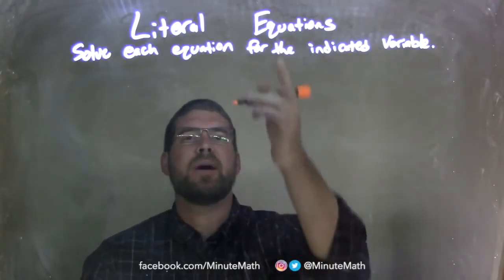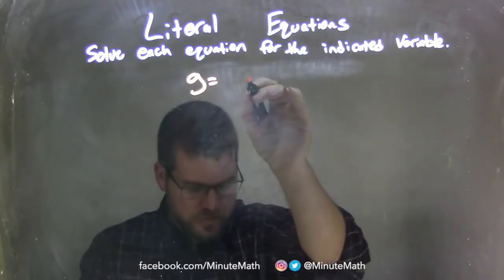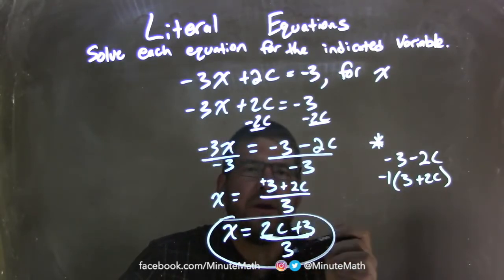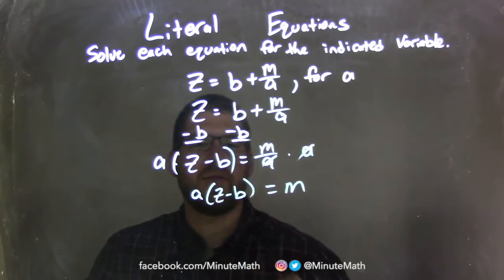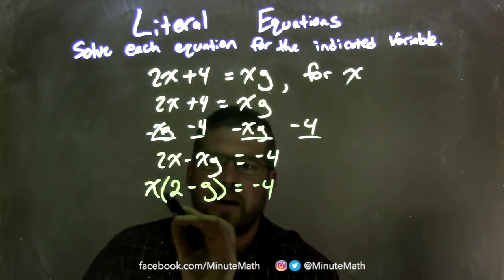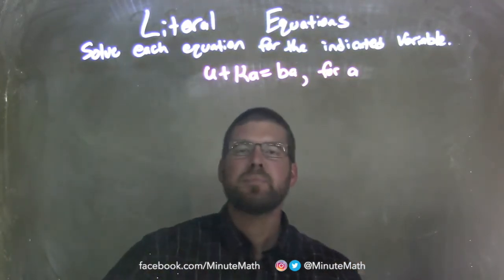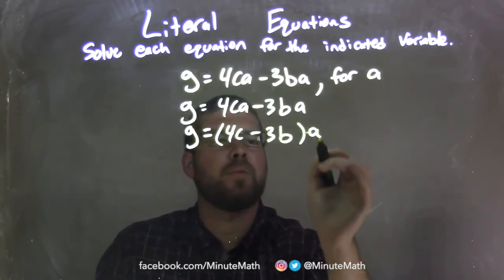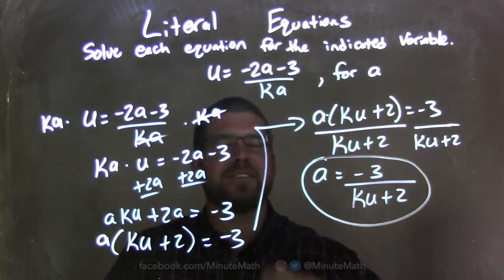Literal Equations | 30 Examples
I review Literal Equations with 30 Examples with a video math lesson. This involves using repetition to help students retain the material with practice by finding the missing variable.